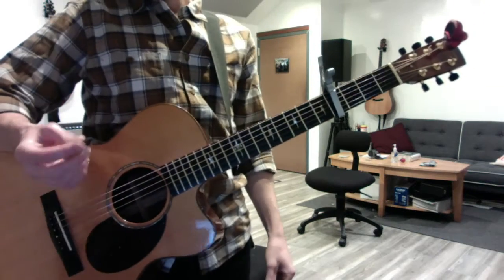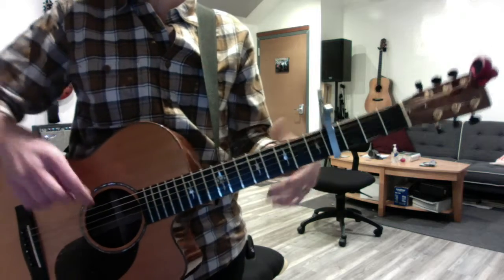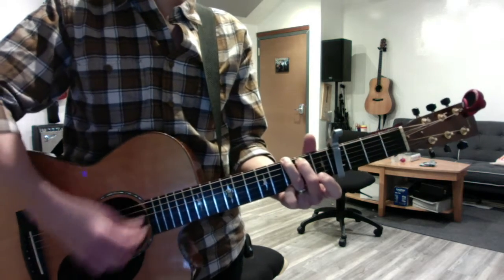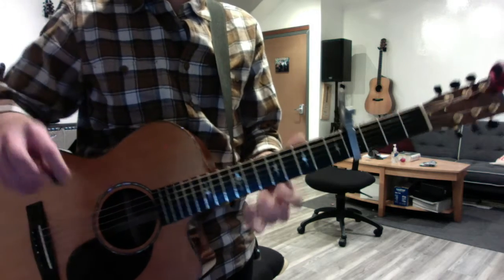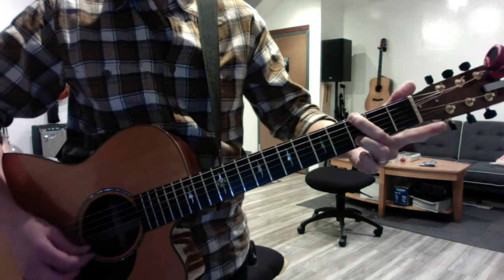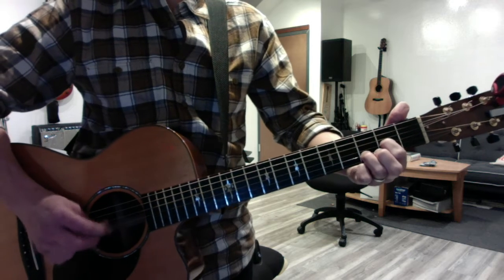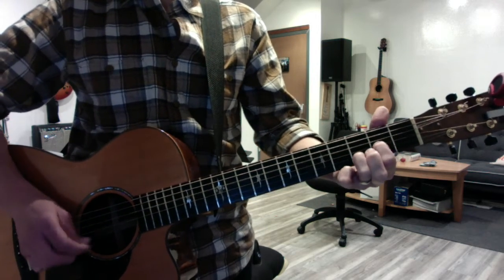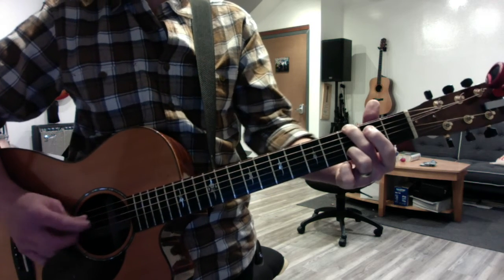Stevie Raisch Vaugh Time of your Life